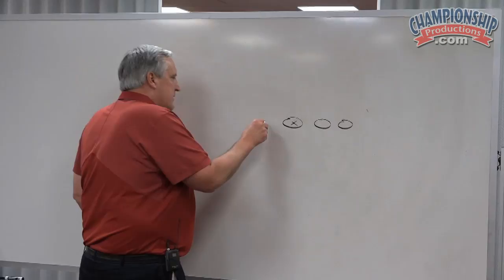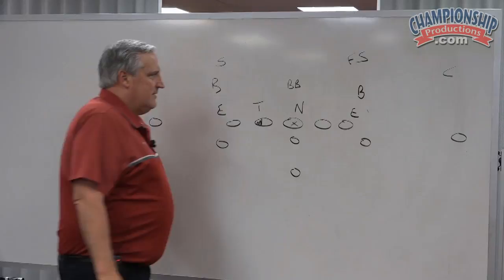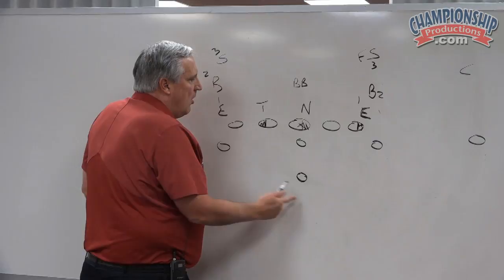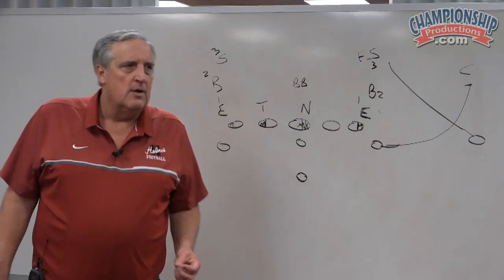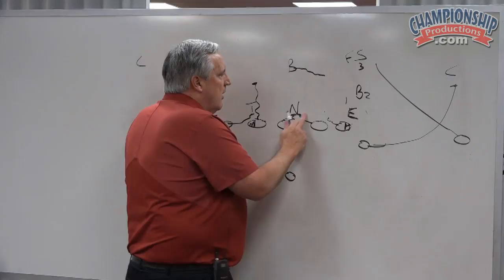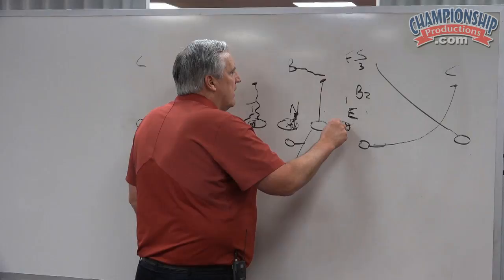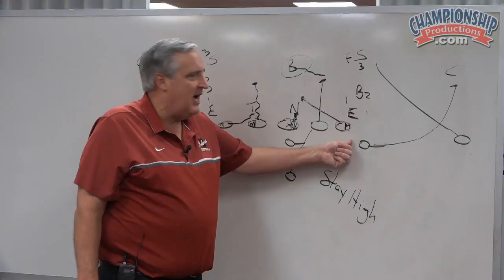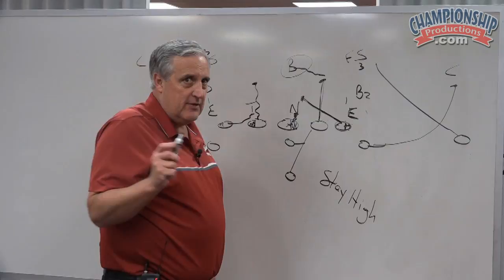Advanced Spread Formation Triple Option from Tim Stowers!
with Tim Stowers,
Holmes Community College Offensive Coordinator;
former Georgia Southern University Head Coach, 1990 NCAA Division I-AA/FCS National Champions; 1990 AFCA National Coach of Year

Tim Stowers has coached the Flexbone triple option since 1985 when he was an assistant at Georgia Southern, and in 1990 he became the head coach. He started coaching the offense when it was in its infancy and has been part of all the additions and adjustments this devastating offense has had in that time. Under Coach Stowers' direction, the Holmes offense led the MACJC in rushing the last three years (2014-16), finishing third nationally in 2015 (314 ypg) and second nationally in 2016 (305 ypg). Holmes' offense averaged 30 plus points per game in 2015 and 2016.